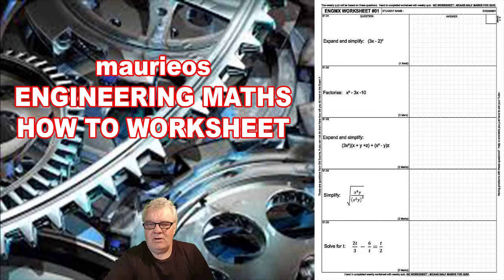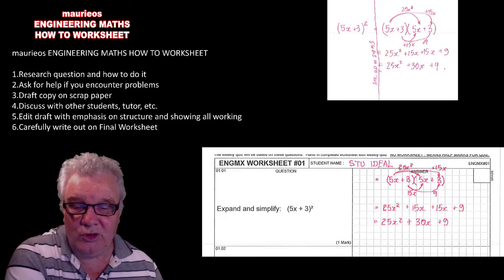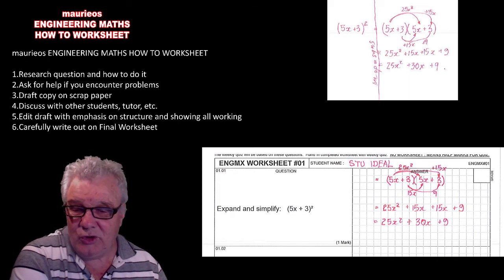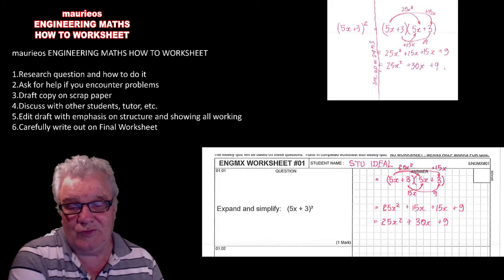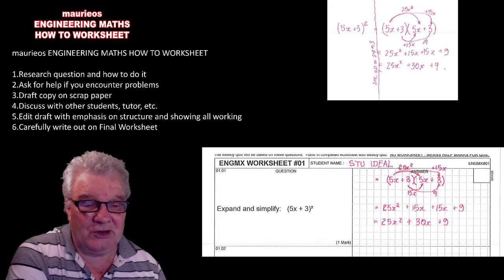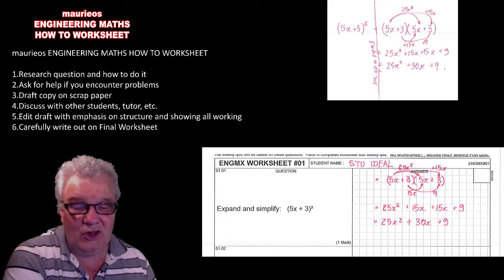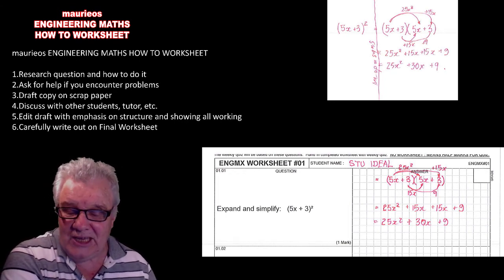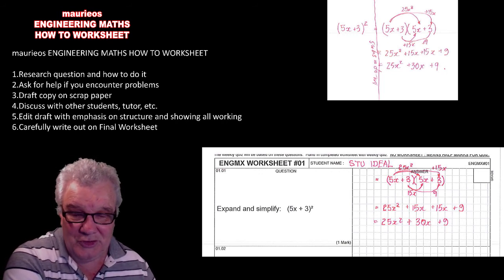maurieos ENGINEERING MATHS HOW TO WORKSHEET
maurieos heads up on how to do the weekly maths worksheet in Engineering Maths